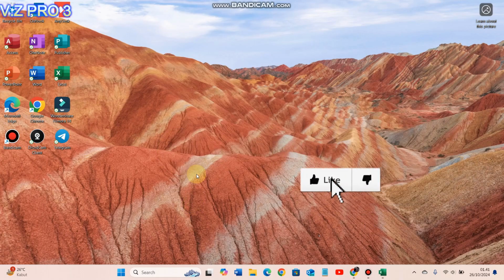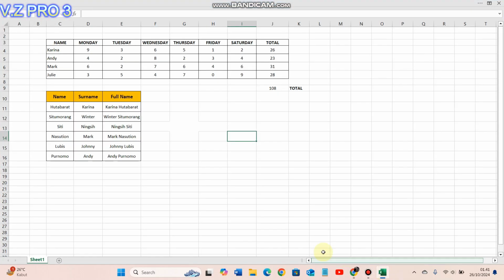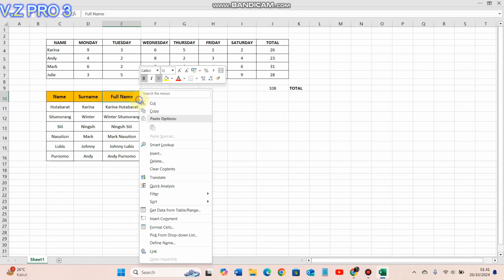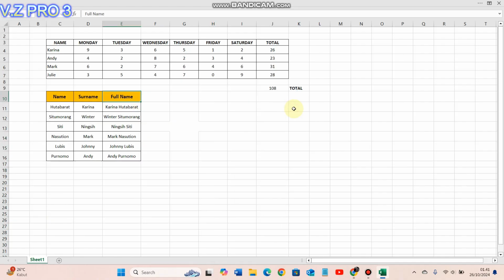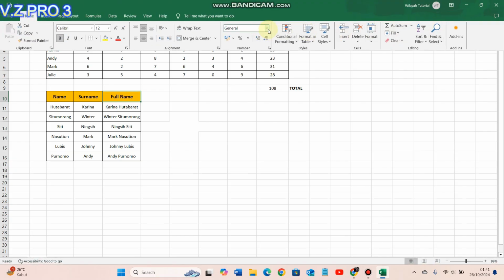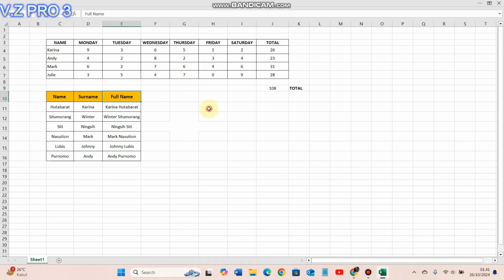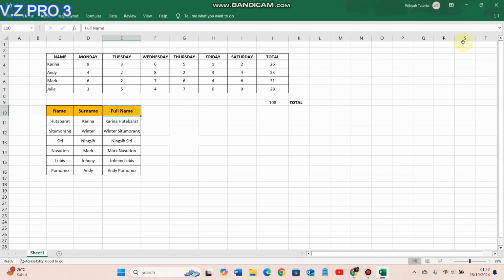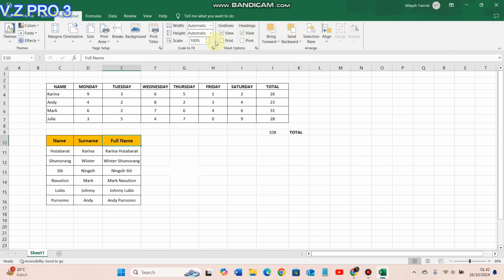How to Fix Ribbon Not Showing on Excel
The ribbon is a set of toolbars at the top of the window in Office programs designed to help you quickly find the commands that you need to complete a task.